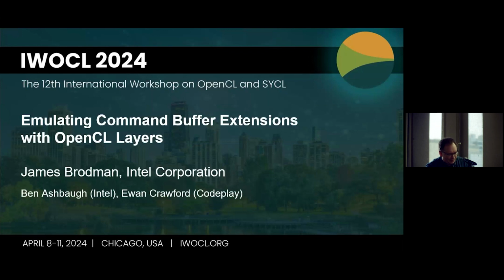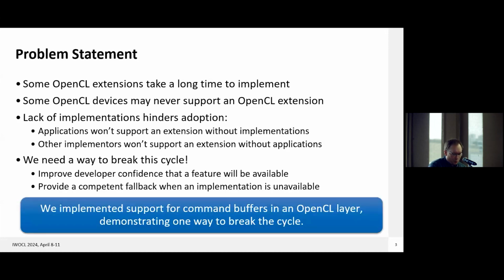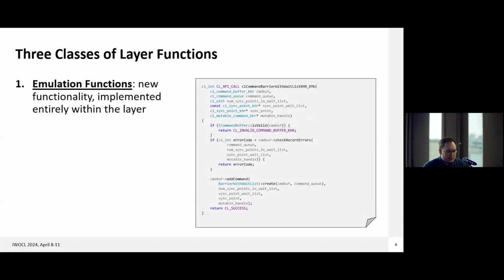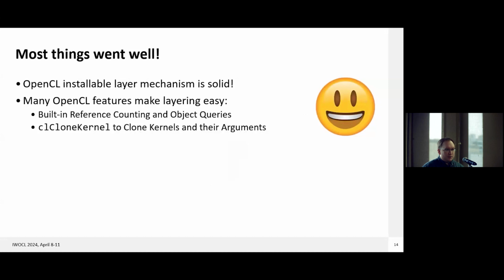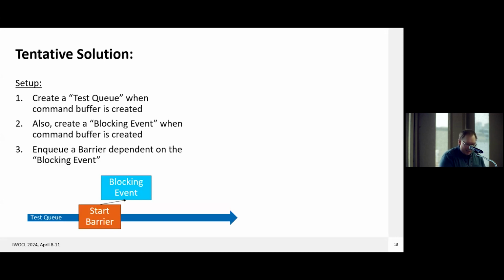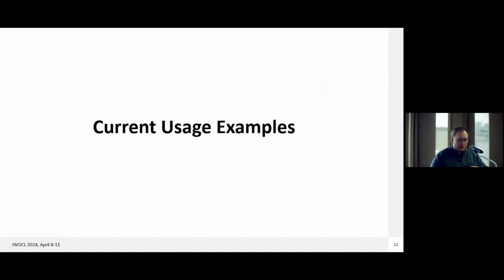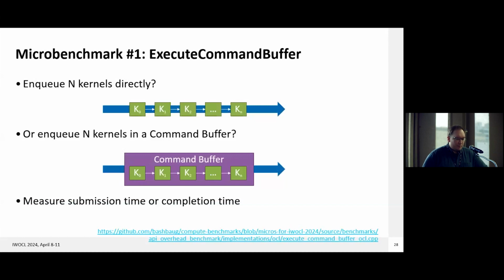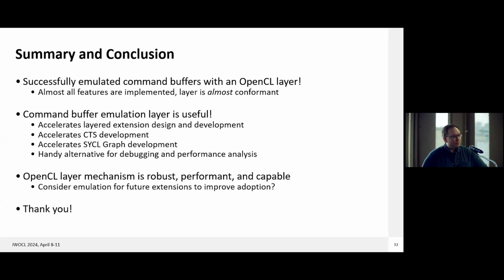Emulating Command Buffer Extensions with OpenCL Layers